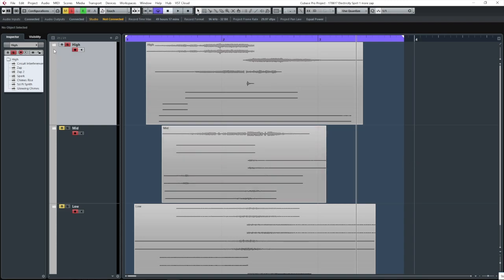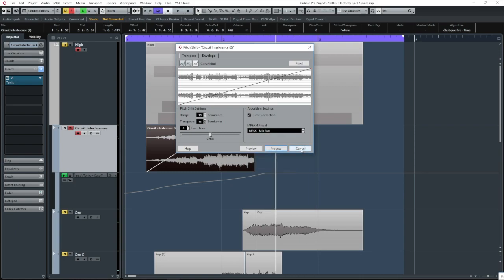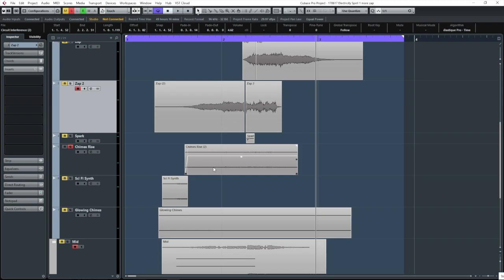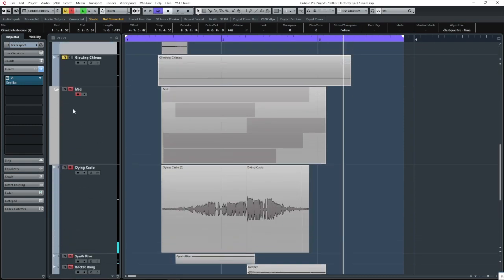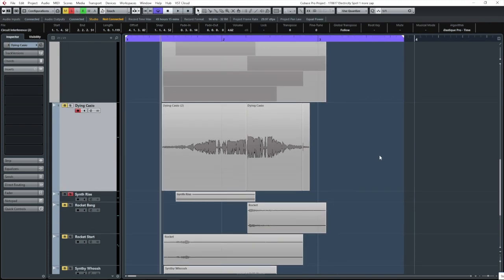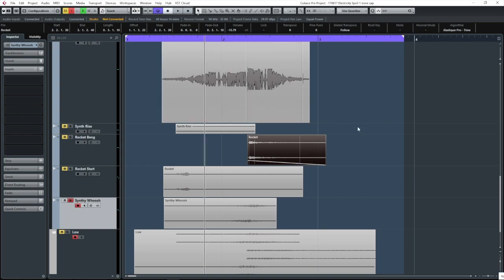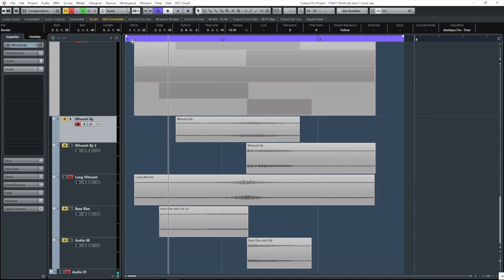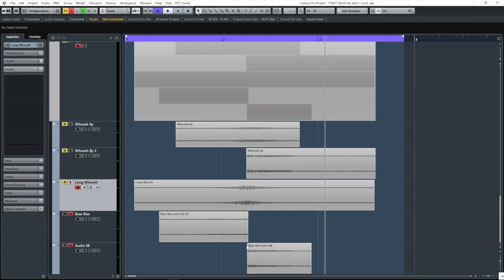How to Make ELECTRICITY SPELL Sound Effects – Secrets to Perfect Fantasy Magic Sound Design TUTORIAL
Ever wonder how sound effects for magic spells are designed? Watch audio expert Ian from FUSEHIVE.COM show how to make an ELECTRICITY SPELL and other kinds of fantasy sound effects heard in the magical worlds of Harry Potter, the Lord of the Rings, Skyrim: The Elder Scrolls, World of Warcraft, The Witcher, Final Fantasy, and many more.

This is PART TWO of our full Sound Design series on Fantasy Magic Spells.

ATTENTION: This video only showcases a single sound effect of the complete product’s content. To read more and download the complete library, which includes 100’s of magic spell sound effects,